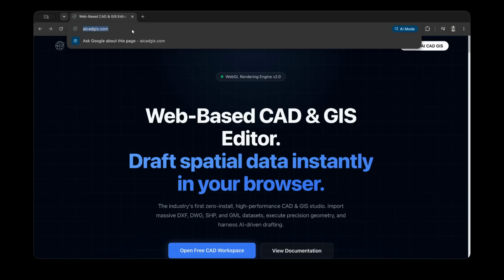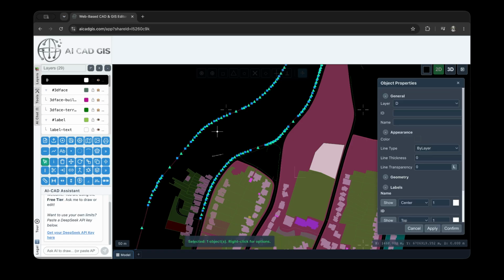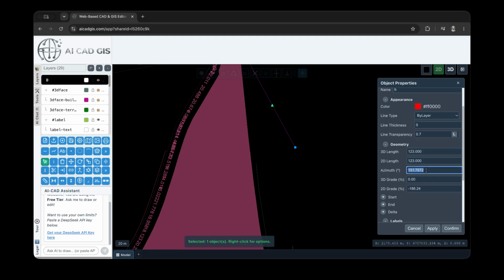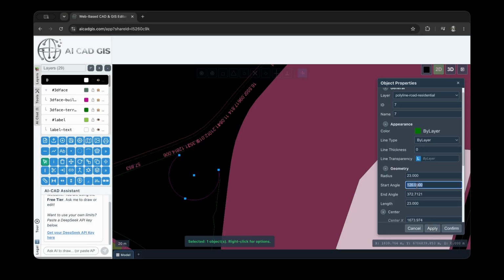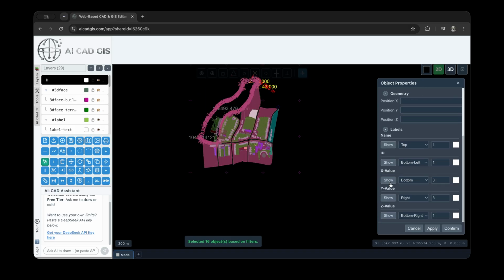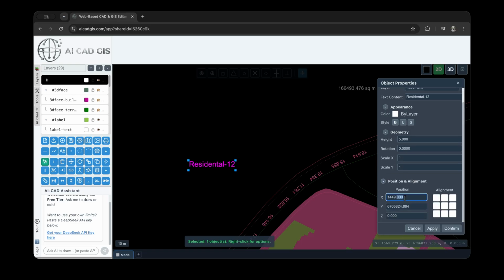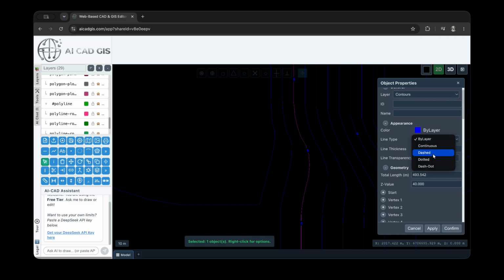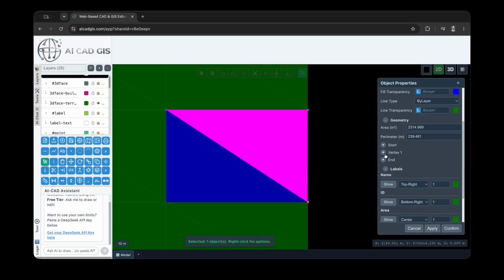Mastering the Object Properties Dialog | AICADGIS Tutorial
Here is the complete, finalized, and SEO-optimized YouTube description, pulling together the correct links and the full list of chapters. It is ready for you to copy and paste directly into your video details:

Unlock the full potential of the Object Properties Dialog in this comprehensive AICADGIS tutorial. Learn how to efficiently select, modify, and batch-edit elements in your web-based CAD and GIS workflows. From adjusting single text geometries to filtering multiple hatches, polylines, and 3D TIN objects, this video covers essential techniques for managing high-precision spatial data directly in your browser.

Watch how to instantly update contour Z-values, tweak label heights, and manage layer visibility while leveraging 64-bit coordinate precision to prevent spatial drift in your engineering projects.

⏱️ Video Chapters:
00:00 - Introduction & Opening the Dialog
00:11 - Modifying Polygon Properties
01:05 - Editing Polygon Vertices
01:25 - Toggling Polygon Area & Segment Labels
02:03 - Modifying Line Appearance & Transparency
02:39 - Adjusting Line Geometry & Azimuth
02:57 - Editing Line Start & End Coordinates
03:31 - Editing Circle Properties (Radius & Center)
03:58 - Modifying Arc Properties & Angles
04:30 - Editing Polyline Properties & Segment Lengths
05:19 - Advanced Selection: Selecting All Points
05:35 - Toggling Point Coordinate Labels
06:07 - Editing Individual Point Scale & Position
06:24 - Editing Text Content & Appearance
06:40 - Adjusting Text Geometry & Scale
06:55 - Text Coordinates & Alignment
07:11 - Selecting Multiple Objects & Filtering
07:20 - Batch Editing Hatch Objects
07:50 - Filtering & Editing Polylines
08:14 - Contour Properties & Transparency
08:40 - Viewing Contour Z-Values & Vertices
08:46 - Toggling Contour Elevation Labels
08:58 - Contour Label Formatting & Visibility
09:18 - Layer Visibility & 3D TIN Selection
09:31 - Adjusting 3D TIN Fill & Color
09:41 - Batch Editing TIN Objects
09:49 - Highlighting Canvas Vertices

🔹 What is AICADGIS?
AICADGIS is a high-performance web platform that integrates AI, CAD, and GIS for smarter spatial data management. Built for geomatic and civil engineers, it allows you to import spatial files, generate precise 3D TIN surfaces, and optimize WebGL rendering without leaving your browser.